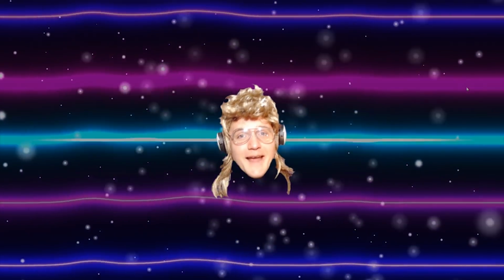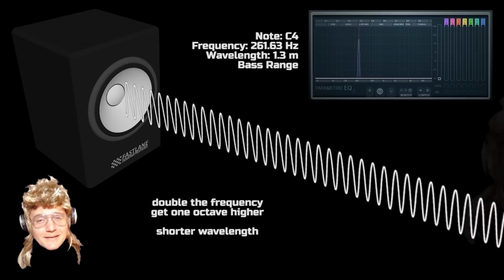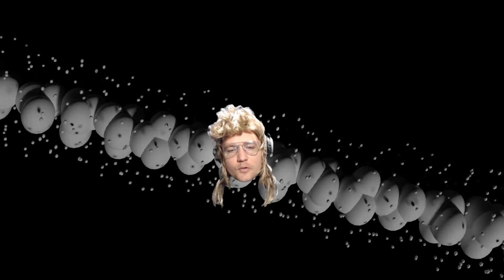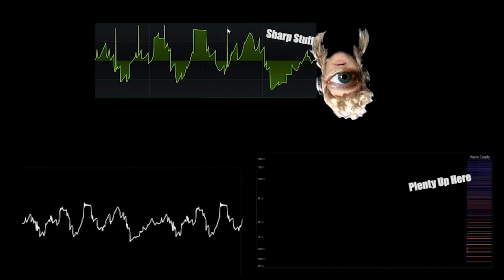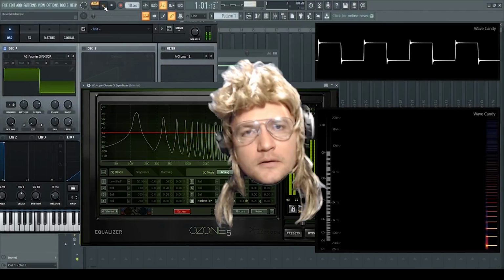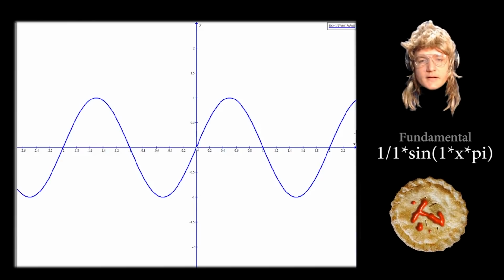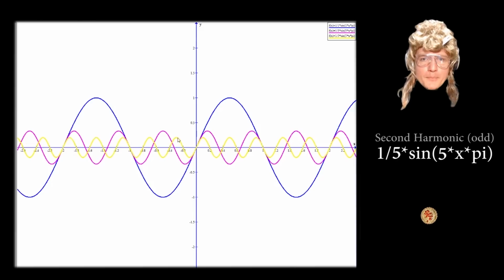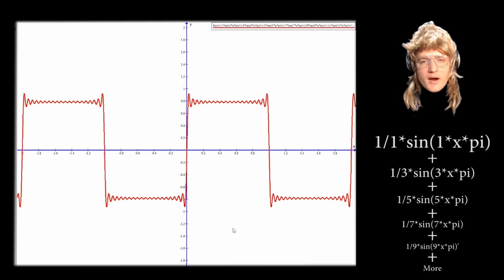Sound Explained [Synthwave Secrets: E04]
Brad Ritz the estranged Synthwave Producer tackles the fundamentals of sound head on and breaks it down. There is something for everyone as he approaches the core basics as well as the mathematics involved.

"Brad takes complex information and procedures and breaks them down in to something that can be absorbed in a leisurely fashion. He sometimes omits certain details or jargon when he thinks that they do not aid his overall explanation. He has also stated that his explanation is his own artwork and the scientific texts can be found elsewhere online for those who want to take things further. Accessibility is Brads game!"